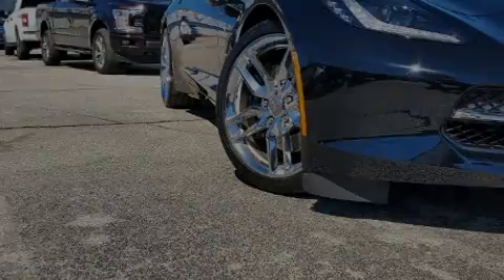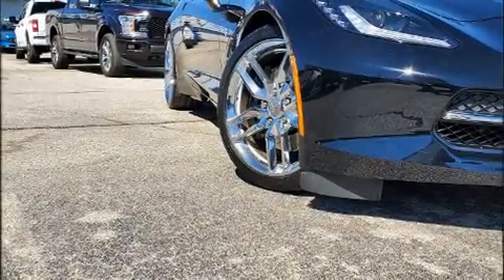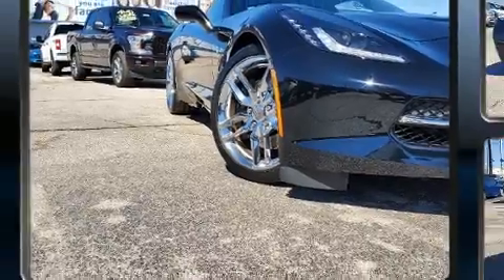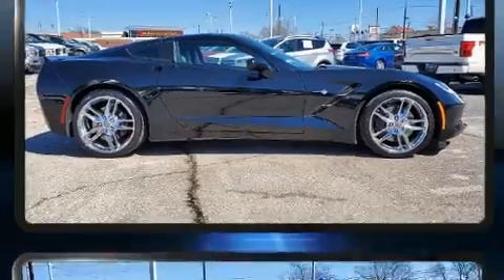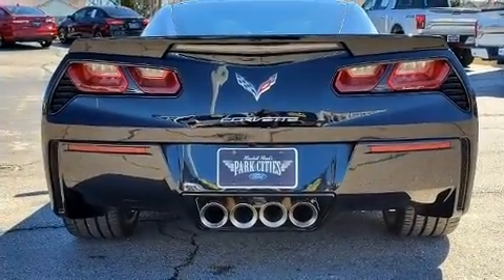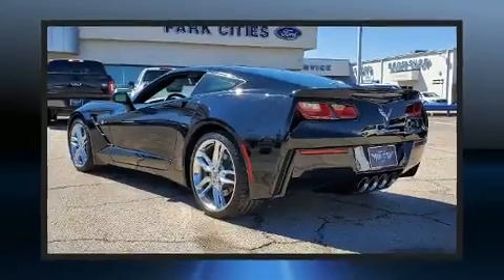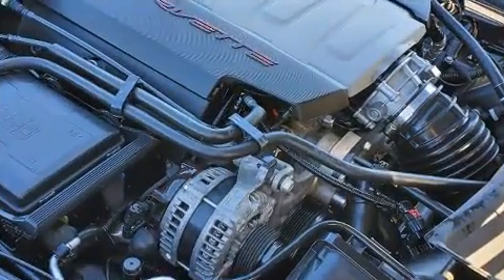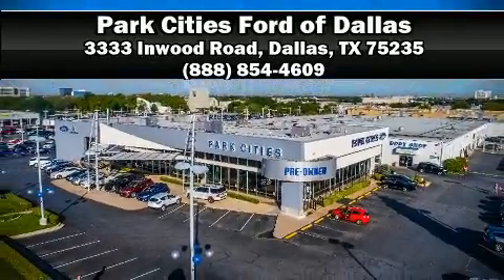2016 Chevrolet Corvette Stingray Z51 in Dallas, TX 75235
Sensibility and practicality define the 2016 Chevrolet Corvette. This 2 door, 2 passenger coupe just recently passed the 10,000 mile mark! Chevrolet made sure to keep road-handling and sportiness at the top of it's priority list. It features an automatic transmission, rear-wheel drive, and a powerful 8 cylinder engine. It distinguishes itself from the competition with features such as: a tachometer, variably intermittent wipers, a trip computer, tilt steering wheel, power door mirrors and heated door mirrors, cruise control, and remote keyless entry. Features such as automatic climate control and leather upholstery prove that economical transportation does not need to be sparsely equipped. With high intensity discharge headlights illuminating your path, you'll always appreciate maximum visibility. Chevrolet also prioritized safety and security with features such as: dual front impact airbags, front side impact airbags, traction control, ignition disabling, onStar, and 4 wheel disc brakes with ABS. For added security, dynamic Stability Control supplements the drivetrain. A Carfax history report provides you peace of mind by detailing information related to past owners and service records. Our knowledgeable sales staff is available to answer any questions that you might have. They'll work with you to find the right vehicle at a price you can afford. Stop in and take a test drive!